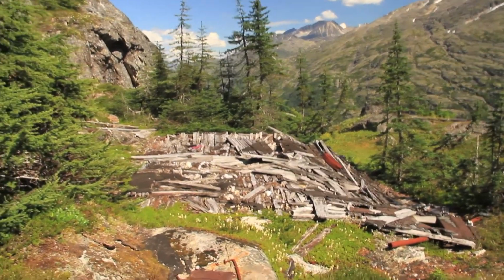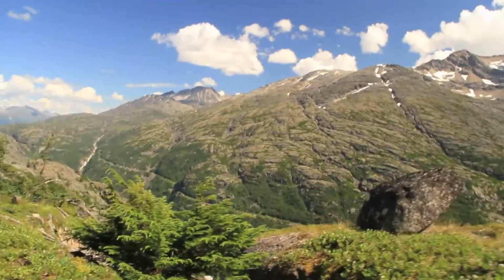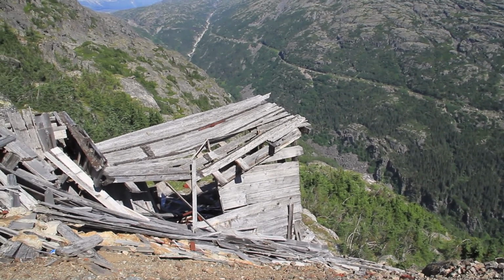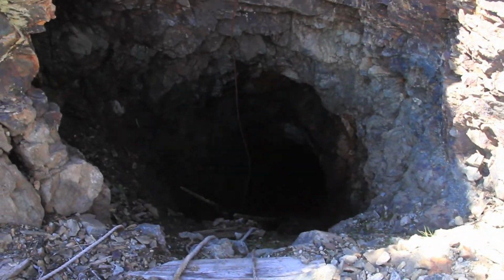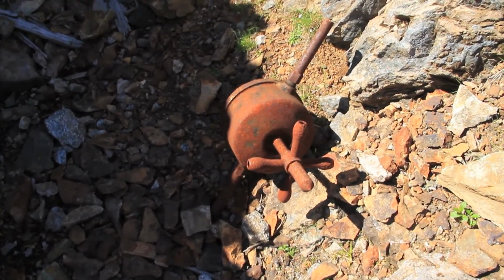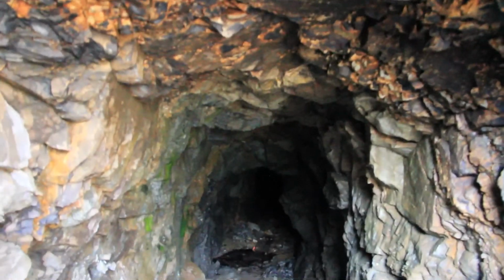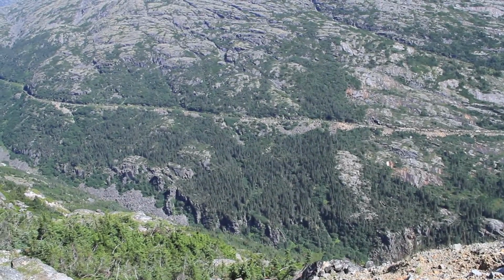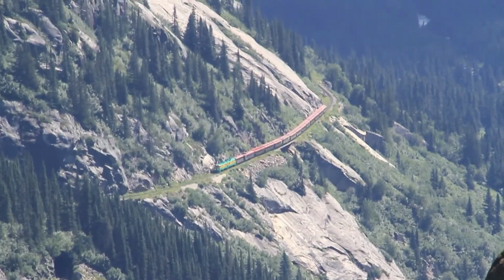Inspiration Point Mine, Alaska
One of the state's more spectacular historic sites, high in the mountains above Skagway.